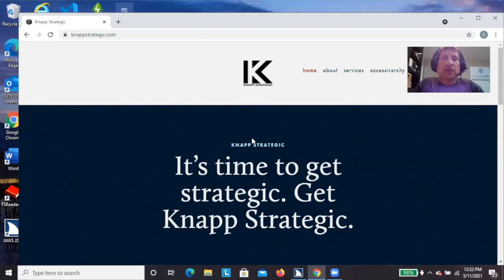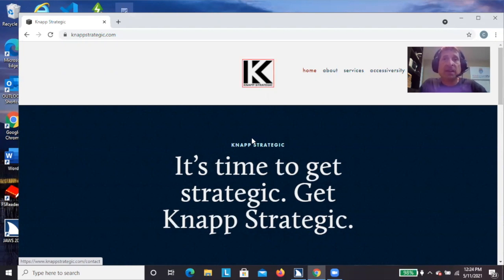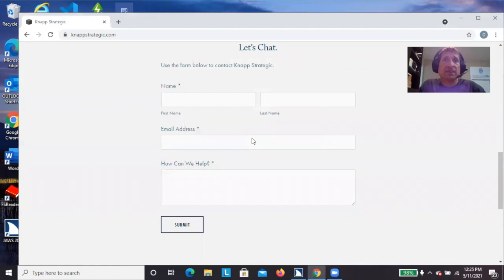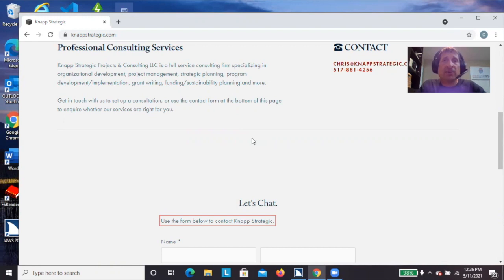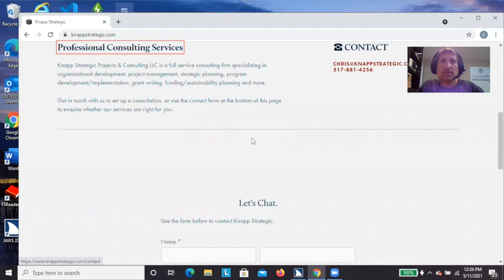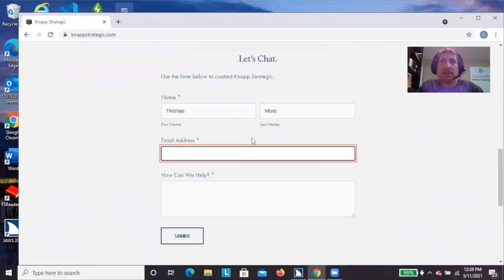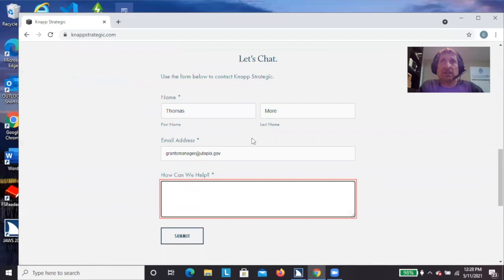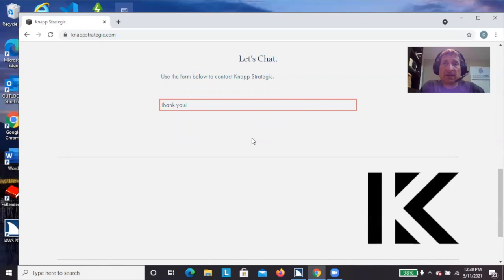Introducing the Accessiversity Video Tutorial Series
Accessiversity is proud to be partnering with Good Fruit Video to present our new video tutorial series! One of our goals is to make these videos as accessible as possible by featuring captioning, audio descriptions, voiceovers for graphics, and other interactive elements like using the screenshare feature with the computer audio to simulate a screen reader user’s experience. And it's worth pointing out that these videos are being made entirely by individuals with disabilities!

In addition to Good Fruit helping with post production—doing some light editing, adding in and syncing captions, that sort of thing—we will also be utilizing a number of special guests who will be providing voiceovers to some of the graphics that appear throughout these videos.

Note: If you are interested in a full transcript of this video, please use the “Let’s Chat” web form on the KnappStrategic.com web site to send us a note and we’d be happy to email that to you.